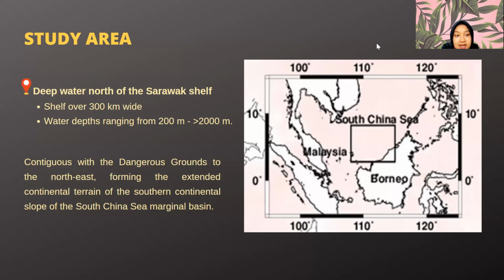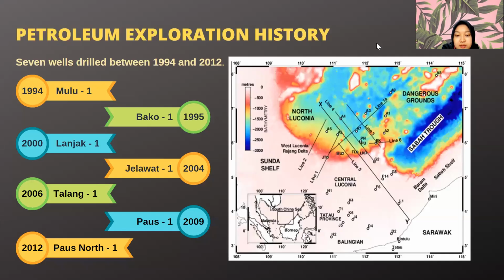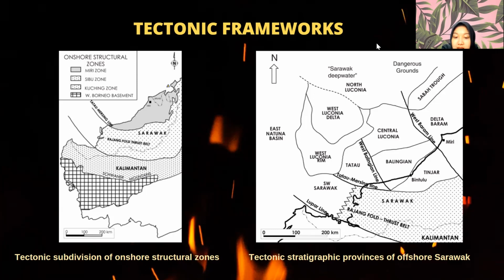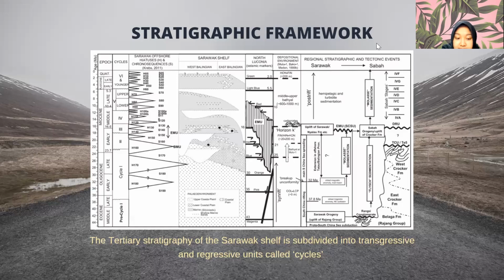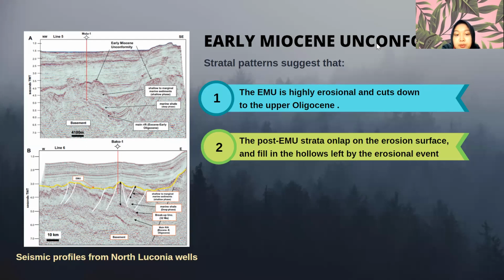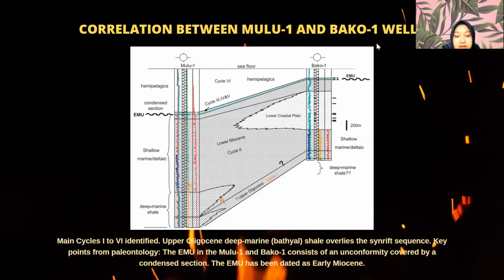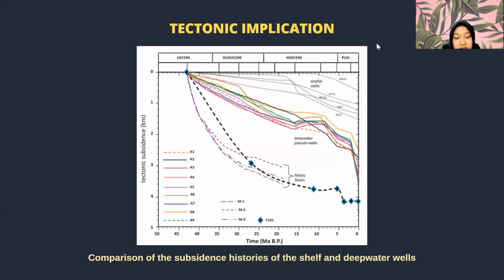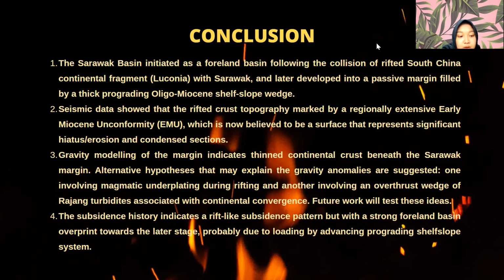Paper Review Presentation - Laksmita Rosyidah D. Nalibrata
“The structure and stratigraphy of deepwater Sarawak, Malaysia: Implications for tectonic evolution” By Madon et al.
Journal of Asian Earth Sciences 2013